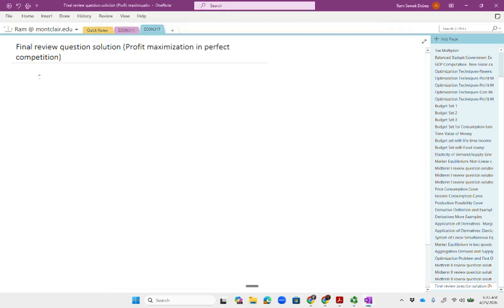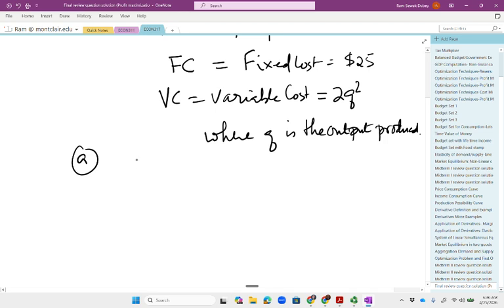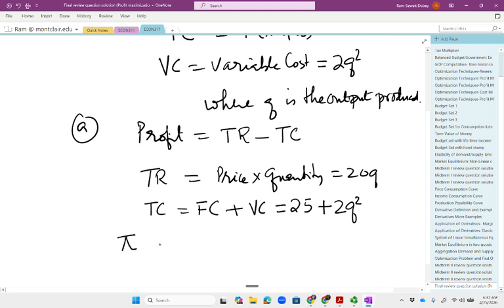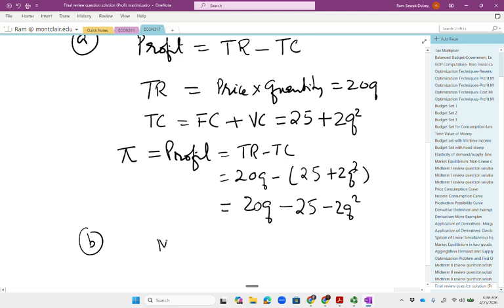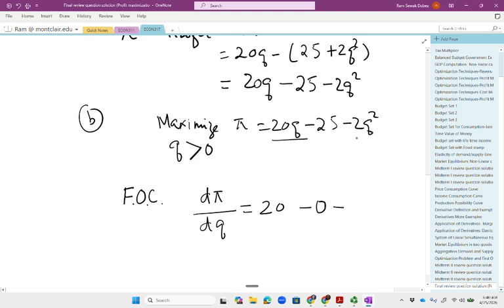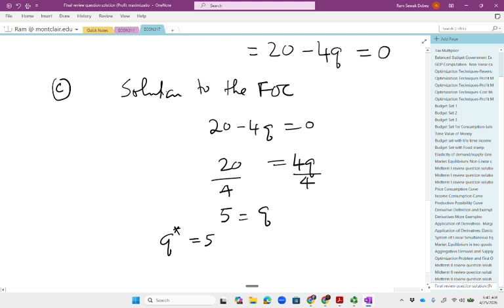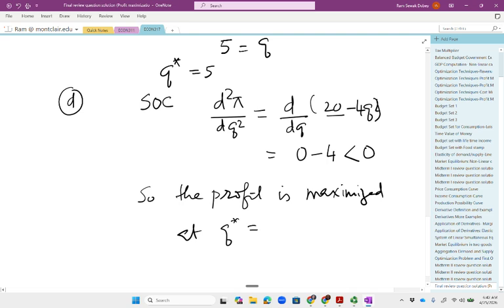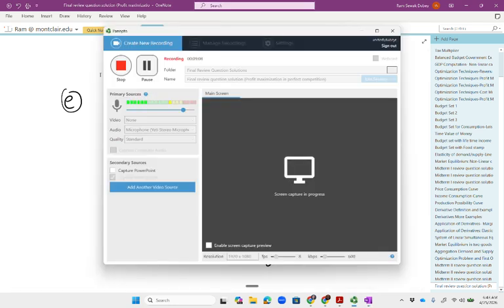Final review question solution Profit maximization in perfect competition